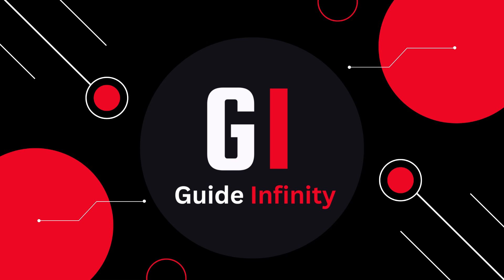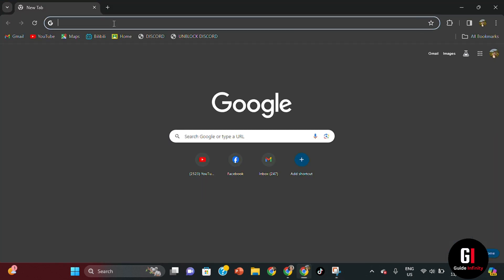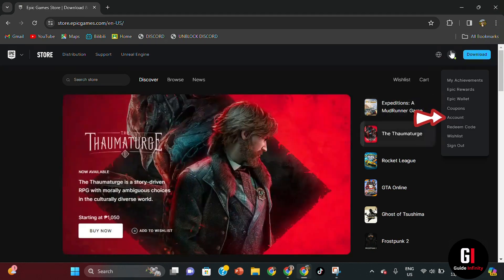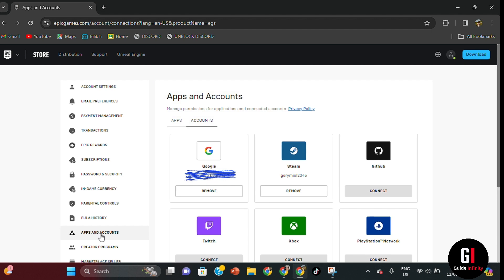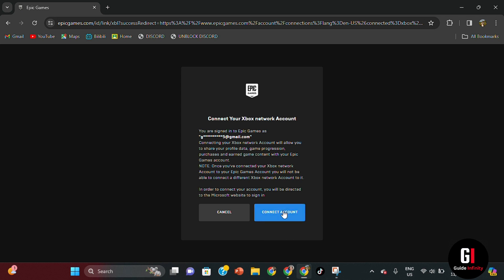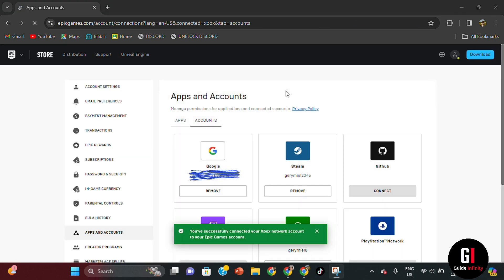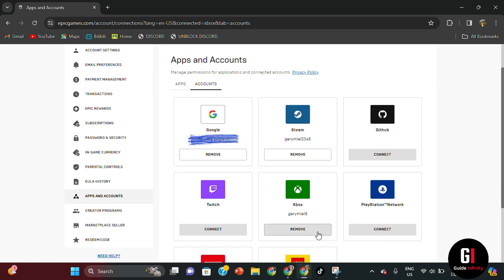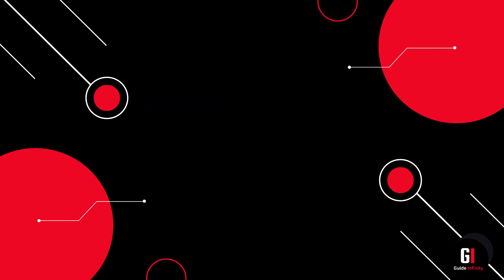How to Link Xbox Account to Epic Games Account - Full Guide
In this video I will show you How To Link Xbox To Epic Games

How to link Xbox account to Epic Games account? In this tutorial, I will show you how to connect your Xbox account to Epic Games.